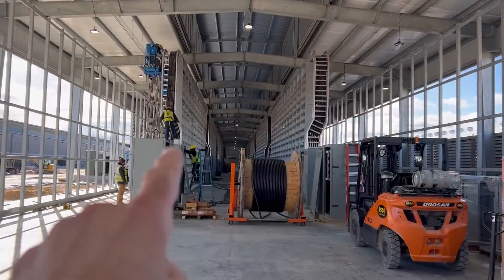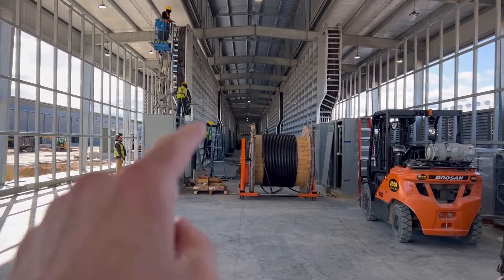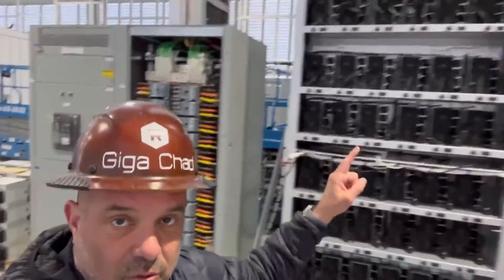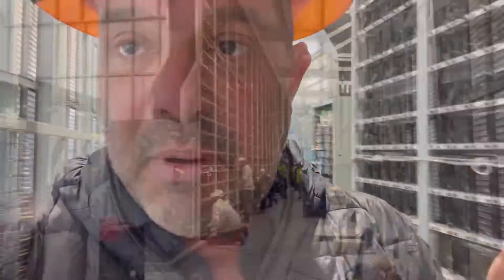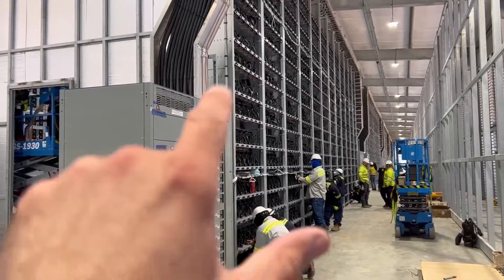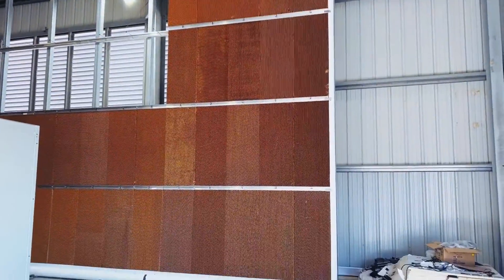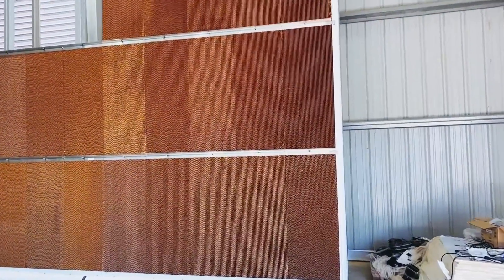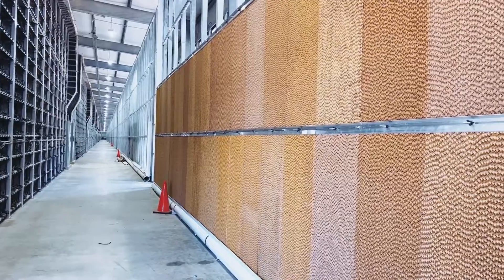Inside Look At Riot's Bitcoin Mining Facility| Project Update January 25, 2023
In this video, Chad Everett Harris gives you the latest update in progress at  Riot's bitcoin mining facility. Located in Rockdale, Texas, this facility is home to thousands of miners and uses some of the industry's latest and most advanced technology.  Each week you will learn more about how bitcoin mining facilities are built.

00:00 Introduction
00:24 Caffey Corner
00:45 Update on Inventory Building
01:04 Update on Office Complex
01:44 Update on Employee Center
02:08 Update on Building E
02:55 Update on Evaporative Cooling
03:08 Thank you

Follow along each week on our journey here in Texas at Riot's Bitcoin Mining Facility